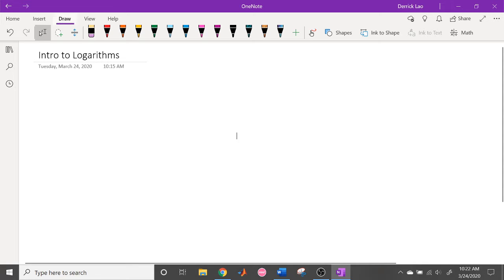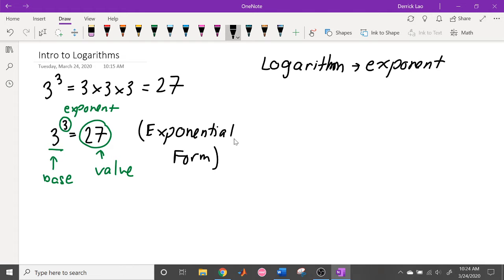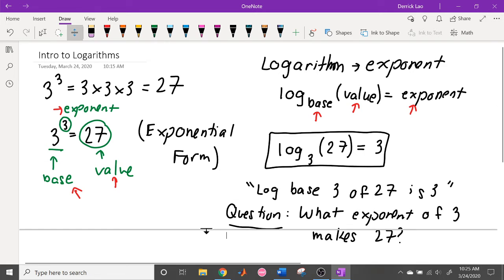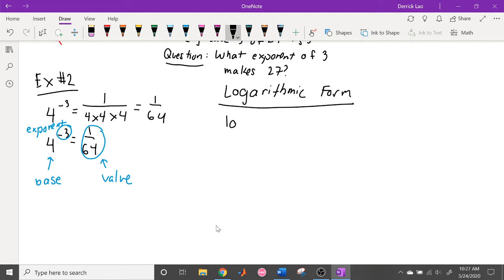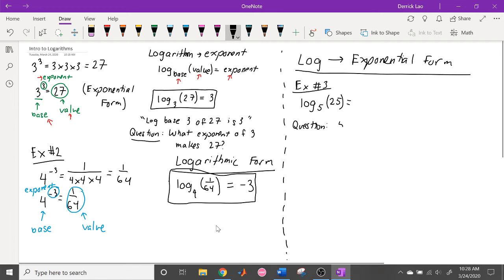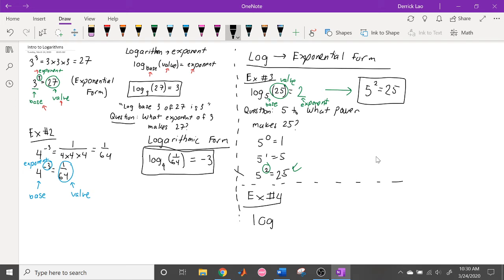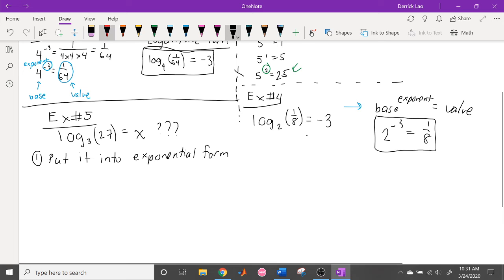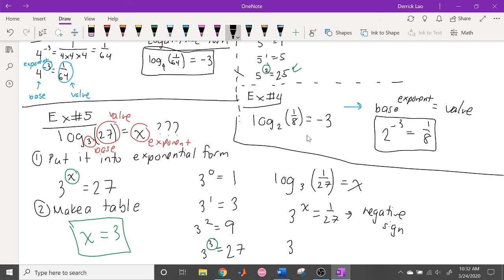Math 8O Intro To Logarithms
Hi everyone, check out this video on my new YouTube Channel My math videos will now be posted on this new page solely dedicated to teaching. Thanks!